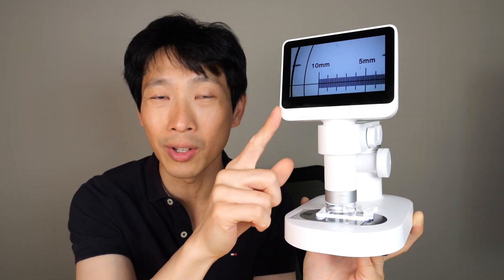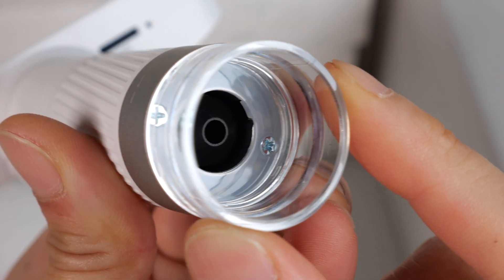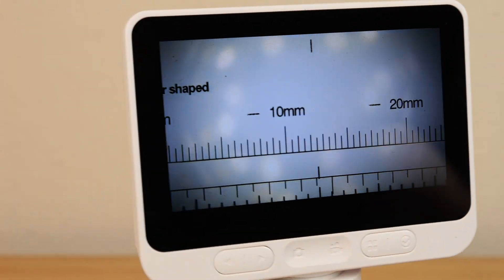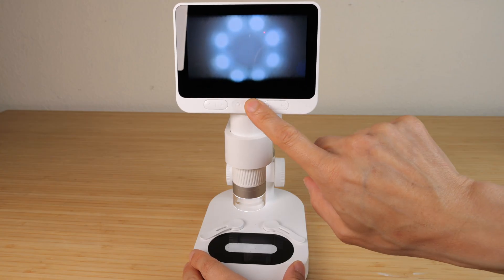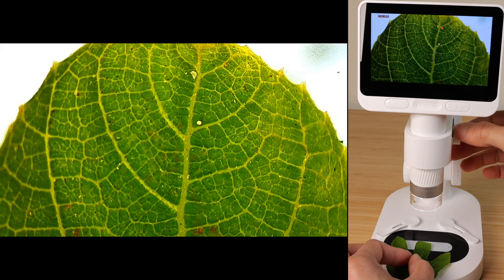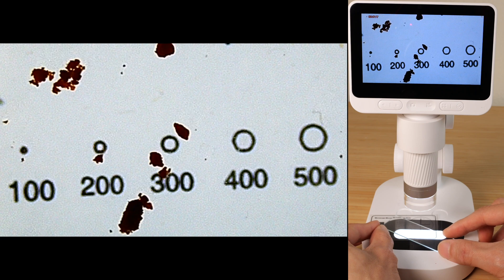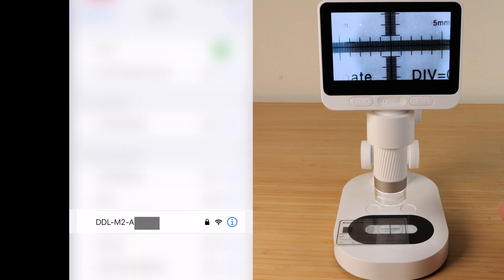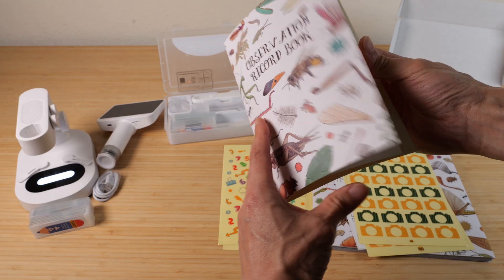EVERYONE Needs This Microscope!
M2B (Microscope, Stand)
M2C (Microscope)

This HD microscope from Beaverlab is surprisingly and extremely useful. Young scientist can use this to explore and greatly improve on their report quality. Adults can use this to evaluate microscopic things such as PCBs, Splinters, work on tiny things. It is an all around useful too to have around the house. The best part is that it doesn't cost very much and the utility value is well worth it.